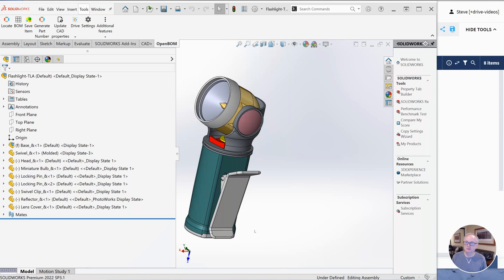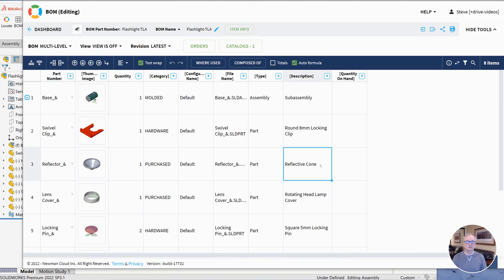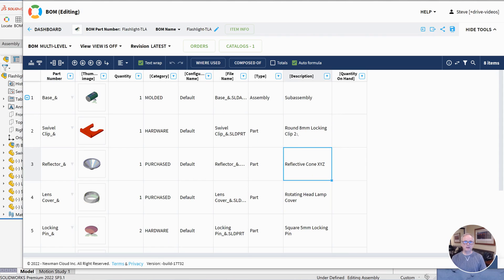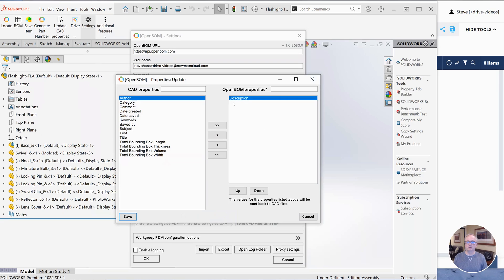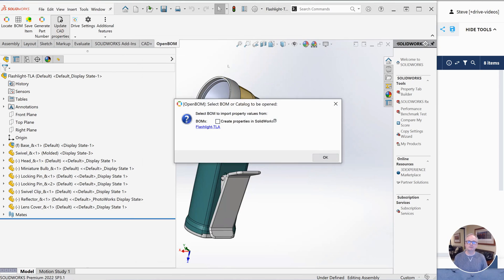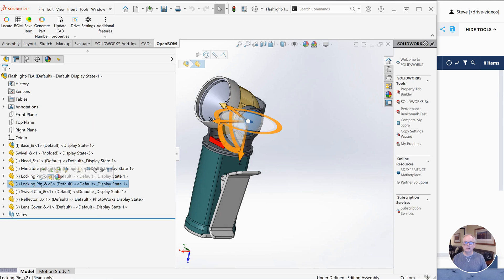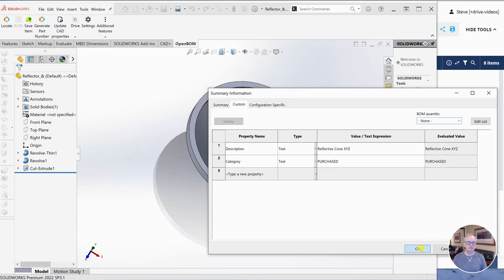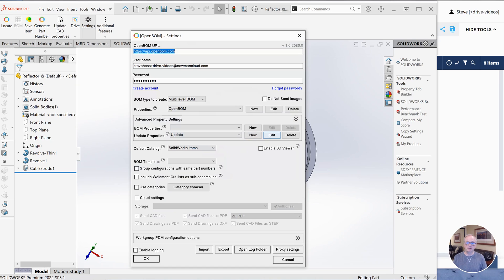Video Tip: How to send a selected set of BOM properties back to Solidworks?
Many OpenBOM customers are looking at how to send the data back from OpenBOM to Solidworks. However, we found that sending all properties back is not a good idea. At OpenBOM we created a mechanism that allows you to select a specific set of properties to be updated from OpenBOM to Solidworks. Check this out...